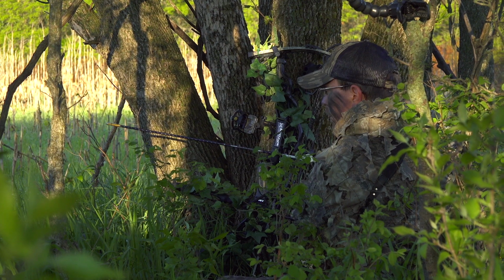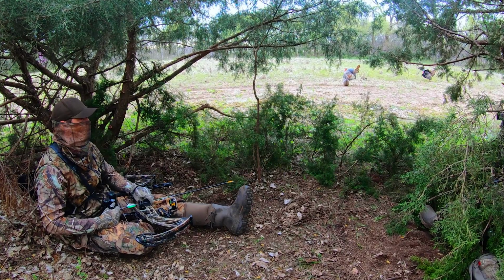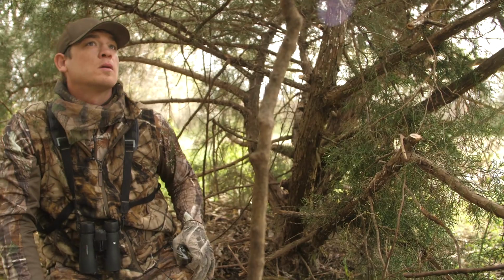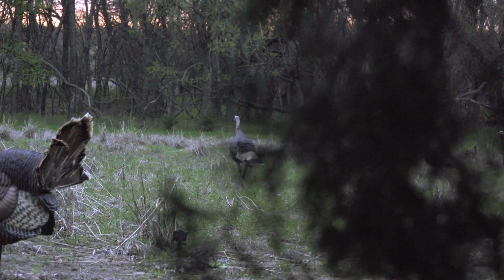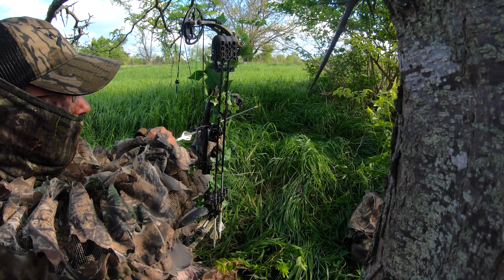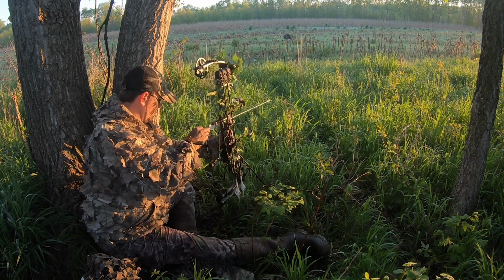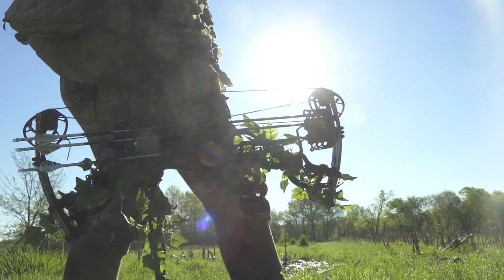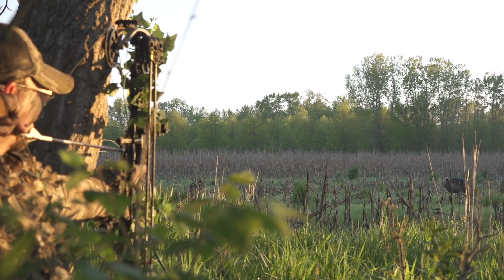Bowhunting Turkeys without a Ground Blind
Greg Clements from The Hunting Public offers tips for bowhunting wild turkeys without using a blind.